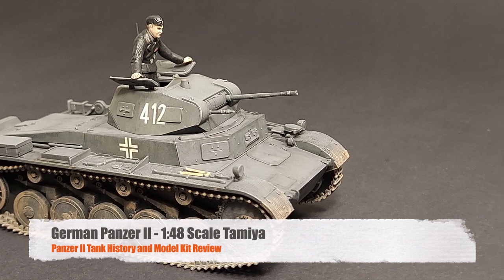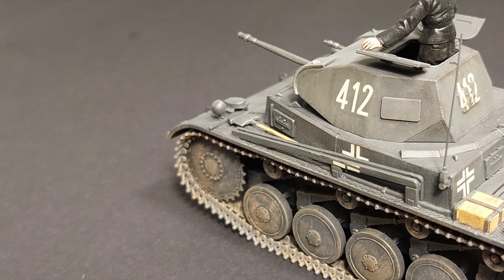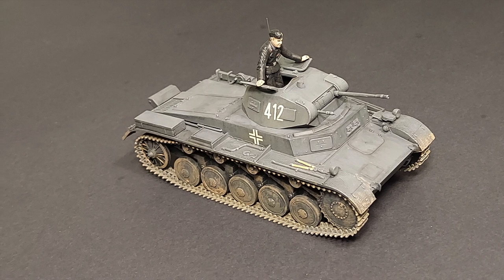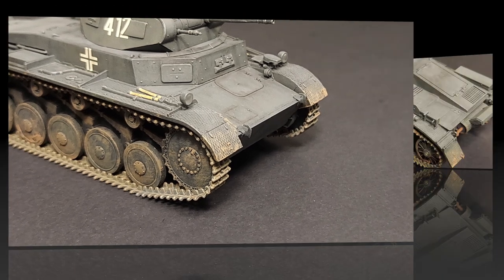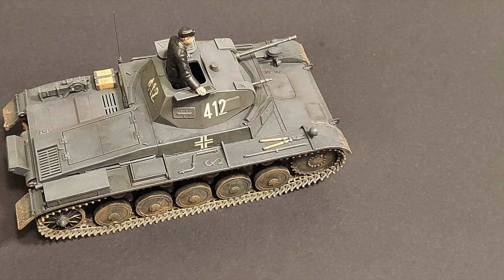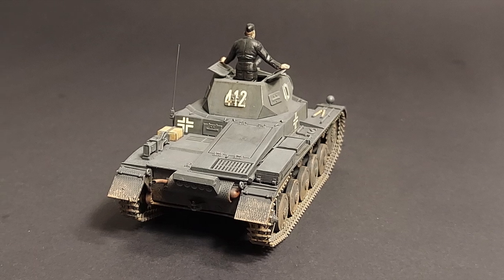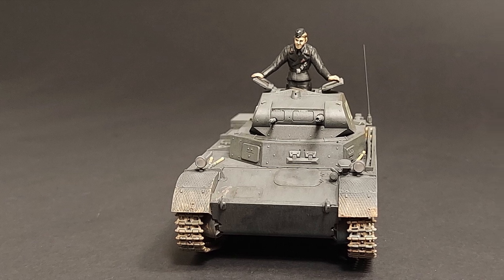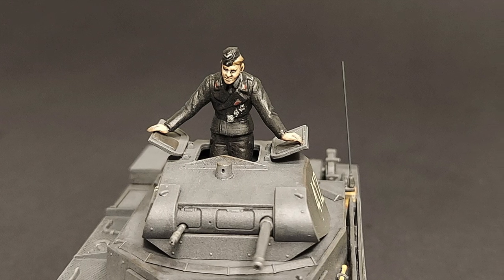Tamiya Panzer II Review - Best Panzer II Kit?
In this model kit review video, I'm looking at Tamiya's 1/48 scale Panzer II (Kit No. 32570). I will be going over the history of the Panzer II, what comes in the kit, my construction, painting and weathering techniques, and conclusions. How does it turn out? Let's find out together!